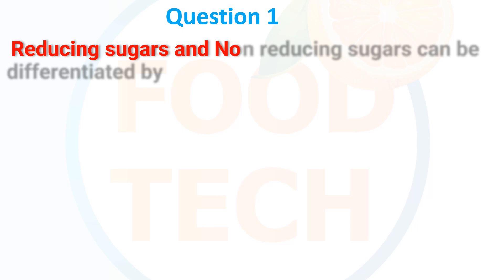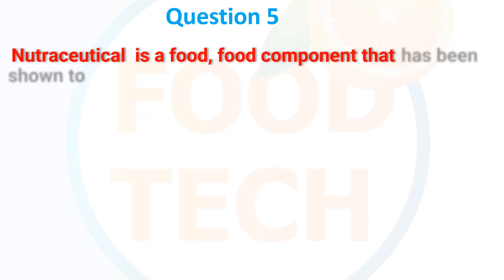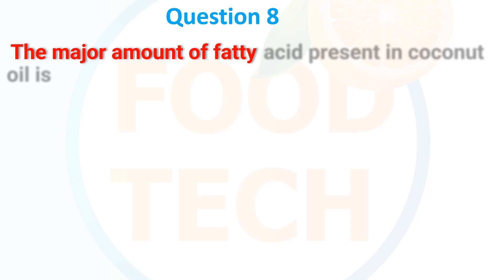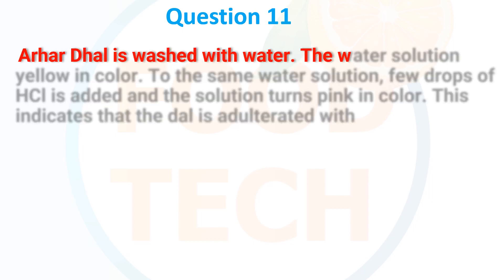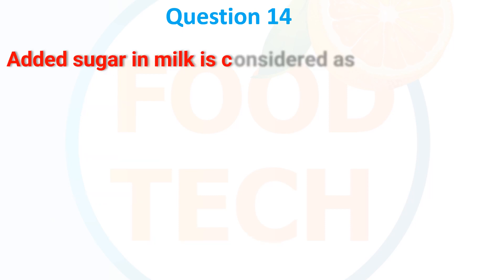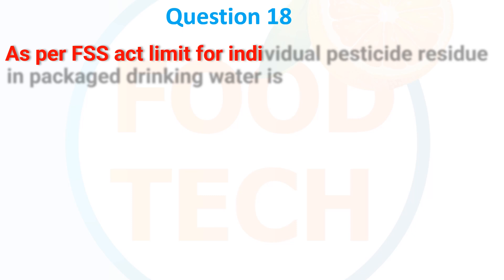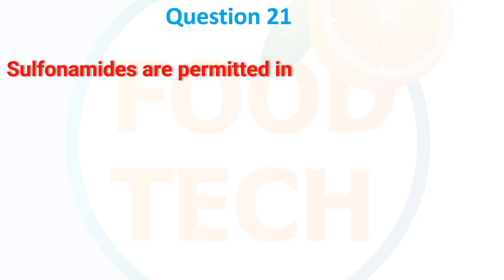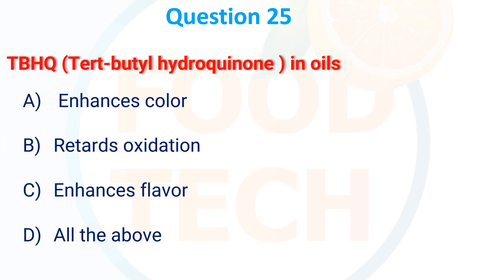FOOD ANALYST | 9th FOOD ANALYST/6th JUNIOR FOOD ANALYST EXAMINATION, 2023 (Set -5 )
In this video we have solved some Important MCQs for FSSAI Food Analyst Exam & Junior Analyst Exam  Set -1  ➡ Food Laws & Standard of India & International Food Laws